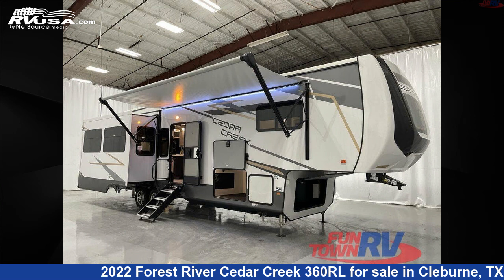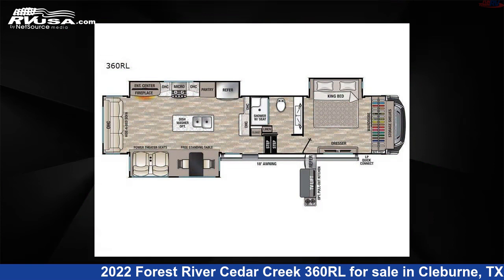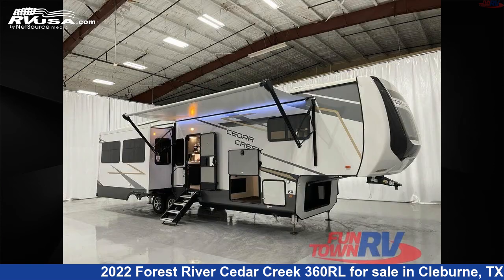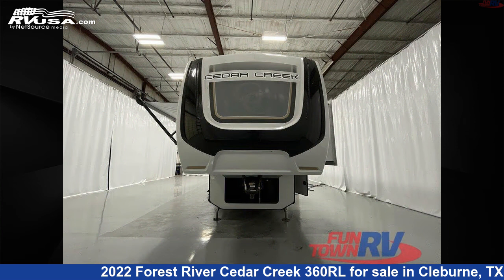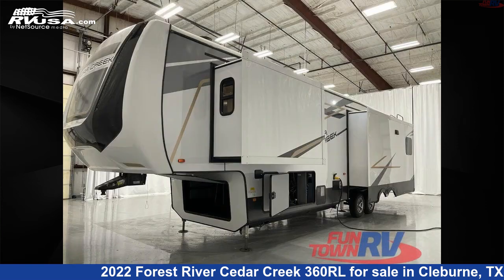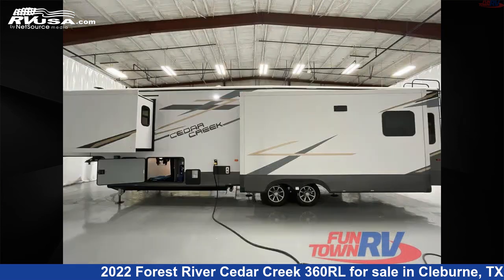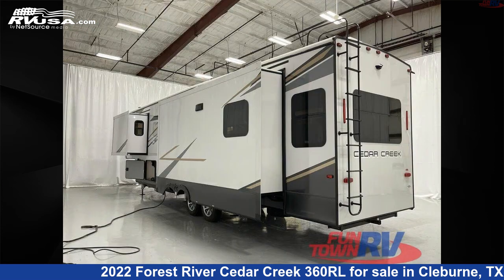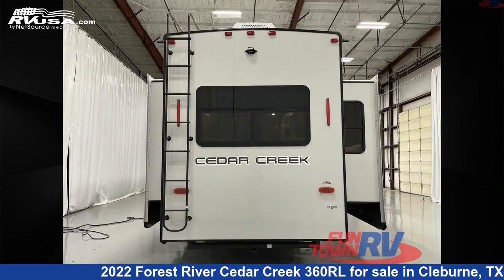Breathtaking 2022 Forest River Cedar Creek Fifth Wheel RV For Sale in Cleburne, TX | RVUSA.com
This 2022 Forest River Cedar Creek 360RL is a Fifth Wheel RV. It is located in Cleburne, TX 76031 and is offered for sale by Fun Town RV - Cleburne. This New Forest River Is 35' 0" in length and features 3 slideouts, a LINEN interior, sleeps 4, Slideout, and 57 gal fresh water capacity. The floorplan layout of this Fifth Wheel features Couples Coach, Front Bedroom, Kitchen Island, Outdoor Entertainment, Rear Living Area.